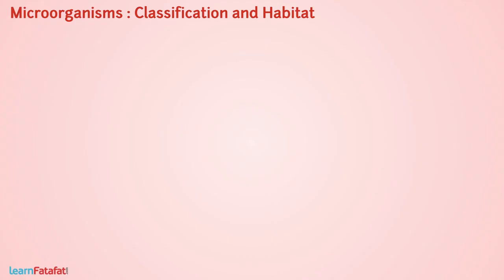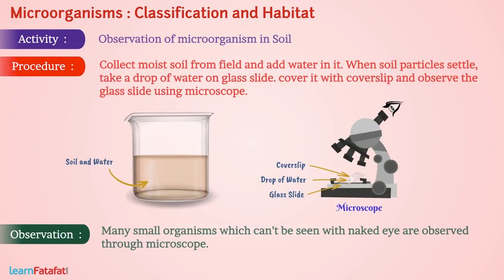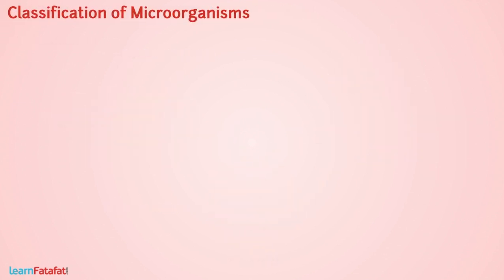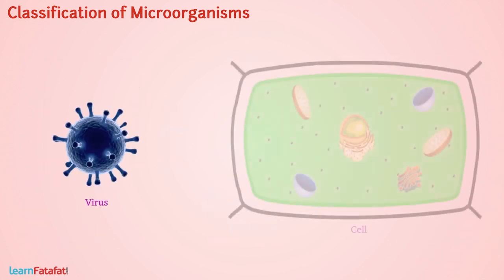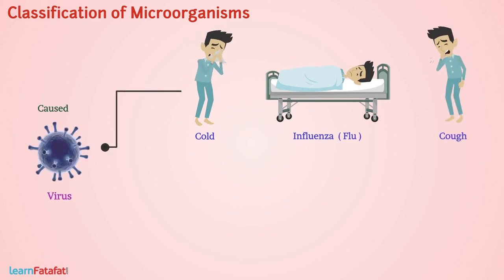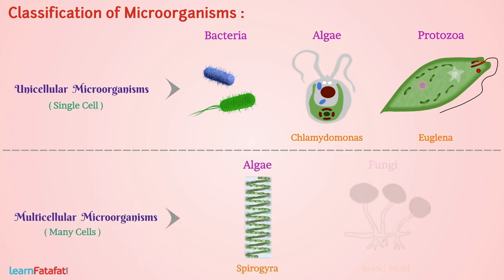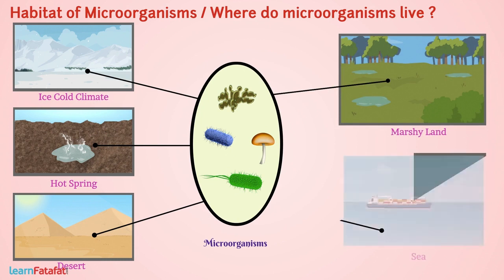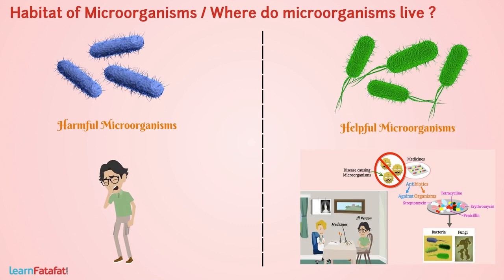Microorganisms Friend and Foe Class 8 Science - Classifications and Habitat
Microorganisms Friend and Foe Class 8 Science Chapter 2 - Classifications and Habitat

Beside animals and plants there is a world of living creatures that are present everywhere but are so small that these can not be seen by naked eye. These are called microorganisms or microbes. In order to see microorganisms we use a special device called microscope.

During rainy season, moist bread get covered with grayish white patches. If we observe these patches through microscope, we will find, tiny black rounded structures growing on, thin long stacks from bread. These microorganisms are called bread mold.

Classification of Microorganisms:
Microorganisms are classified into four groups, bacteria, fungi, protozoa and algae. Along with these groups there exists a group of organisms called Viruses, which are considered to be at borderline of living and nonliving things. It is because viruses does not have cellular structure such as cytoplasm, or cell organelle which is feature of non-living thing, however once these organism reach inside a cell, they use host cells energy and nutrients to reproduce and multiply in thousands.
Common diseases such as cold, influenza (flu) and most coughs are caused by viruses. In addition to this there are many serious diseases caused by viruses, these are polio, chicken pox.
Based on structure, microorganisms could be Unicellular consisting a single cell like in bacteria, some algae and protozoa, or Multicellular consisting of many cells like algae and fungi.

Habitat of Microorganisms / Where do microorganisms live?
Microorganisms are everywhere around us in air, water, soil, in our body and body of other animals, and plants. These organisms can survive in all types of environment such as ice cold climate, hot springs, deserts, marshy lands, even at bottom of sea. Some microorganisms grow on other organisms e.g. plasmodium which lives in human blood and cause malaria, some live freely such as amoeba, and others make their colonies such as Fungi and bacteria.